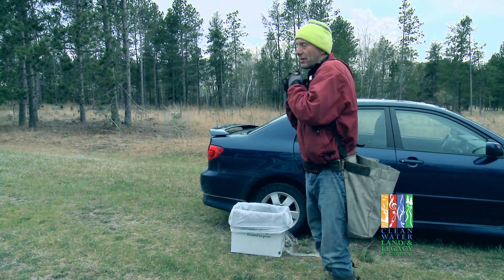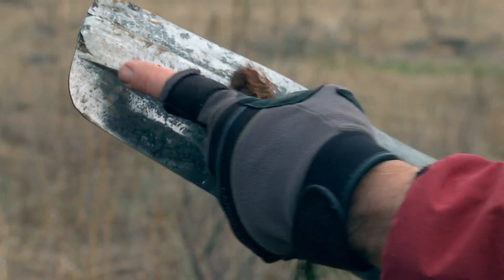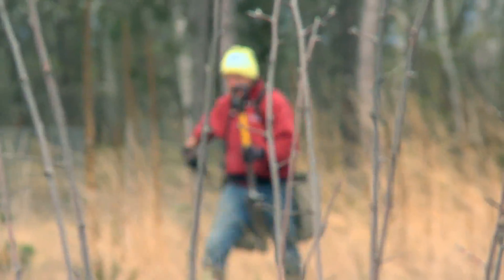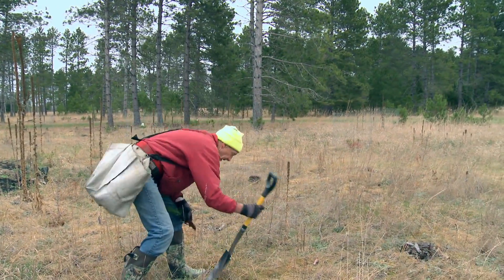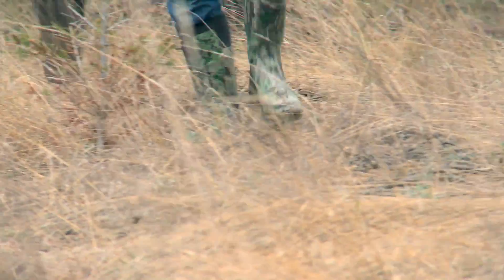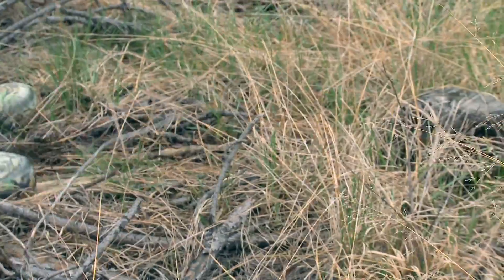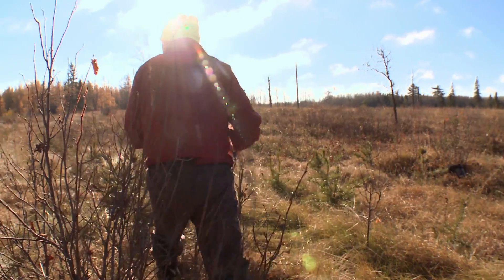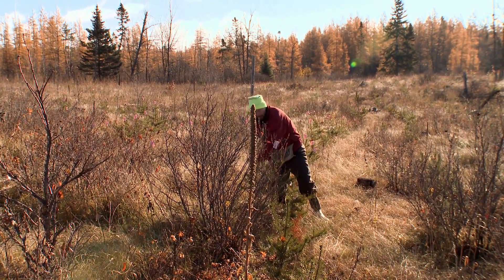Common Ground: Monte Draper Plants 750,000 Trees Director's Cut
Join Monte Draper as he concludes almost thirty years of planting trees for counties and private individuals, totaling nearly three-quarter-of-a-million trees he has started in the Earth.